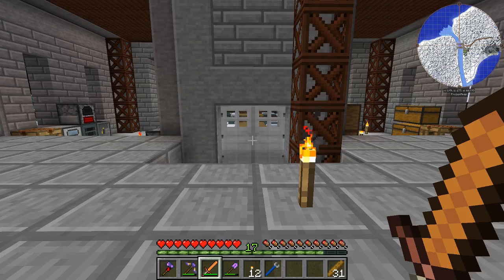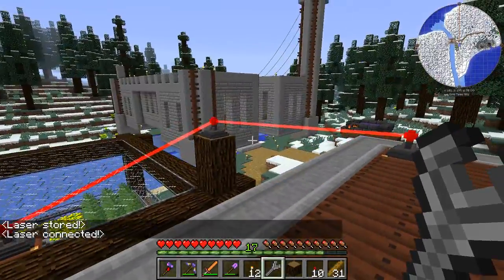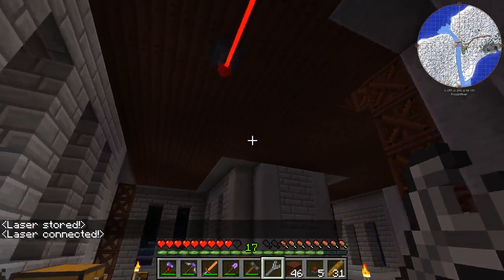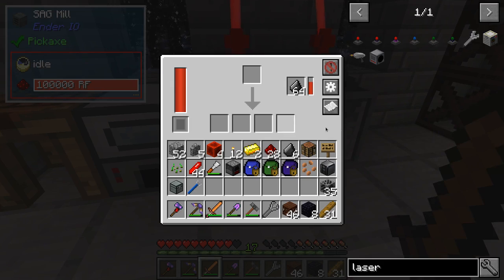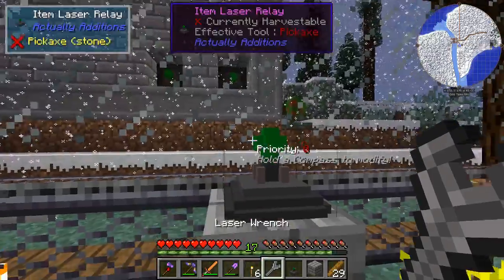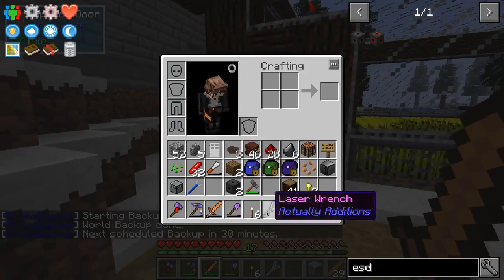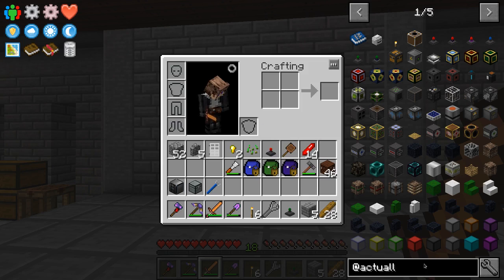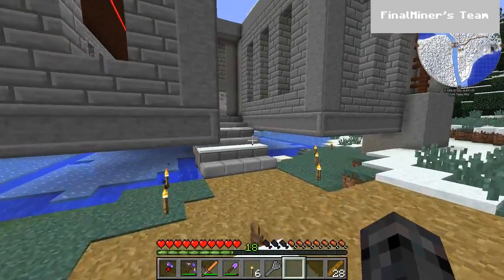S01E13 - Lasers for Dummies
Today we experiment with ways to spread power across the base with lasers. Oh, and, item lasers.